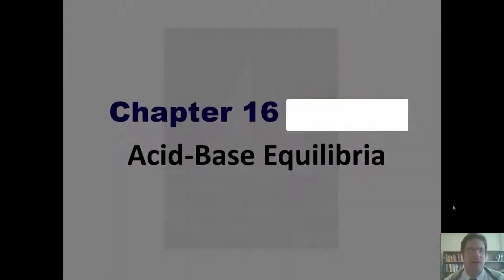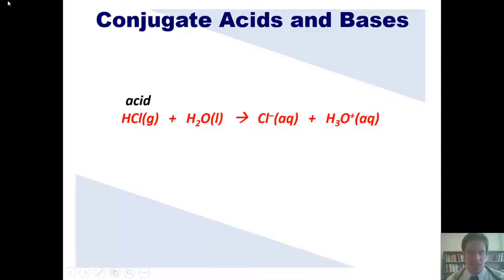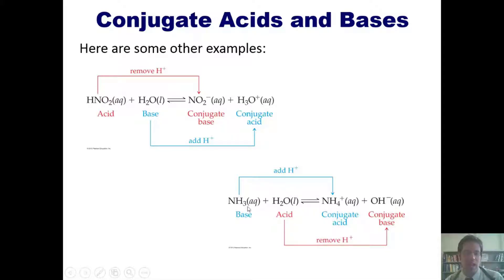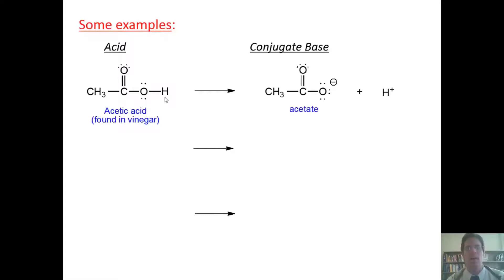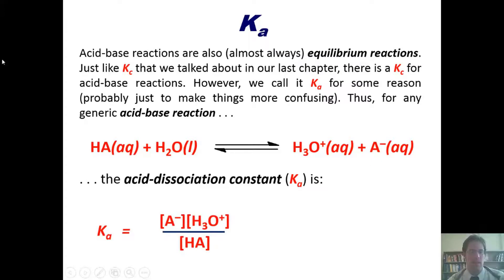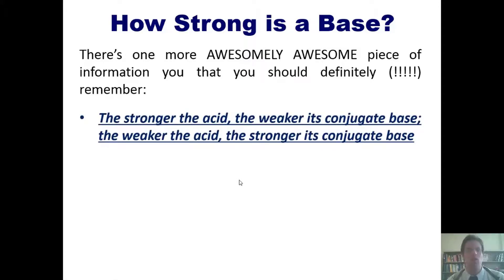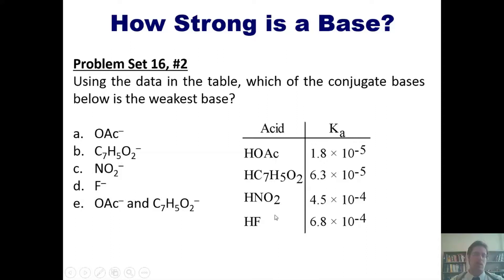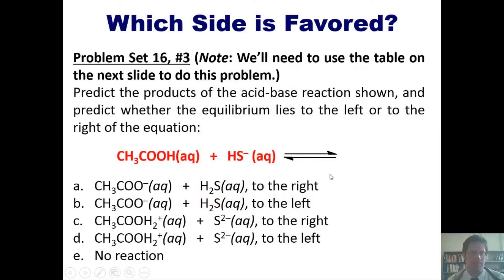Conjugate Acids and Bases: Chapter 16 – Part 2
In this lecture I’ll teach you how to identify an acid’s conjugate base and a base’s conjugate acid. I’ll also teach you how to identify the acid, base, conjugate base, and conjugate acid in an acid-base equation. I’ll teach you how to propose acid-base equations and derive their dissociation constants, Ka; how to use Ka to sort acids and bases by strength; and how to predict which side of an acid-base equilibrium will be favored.